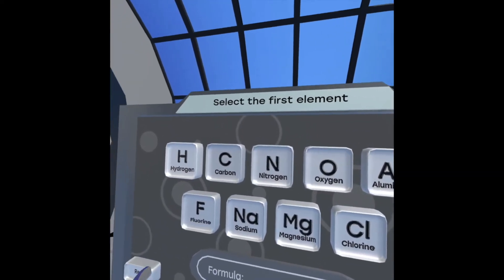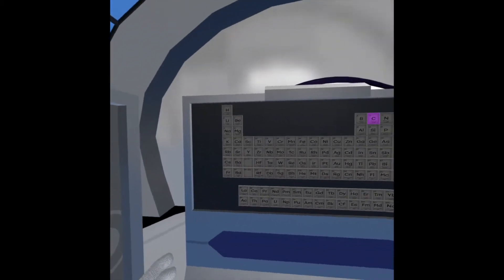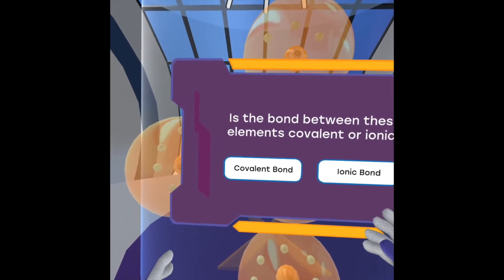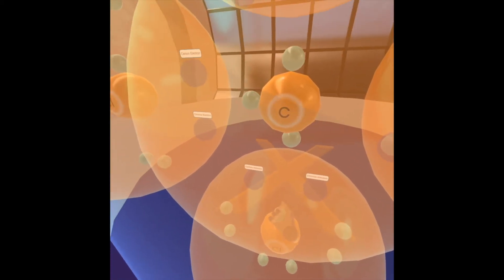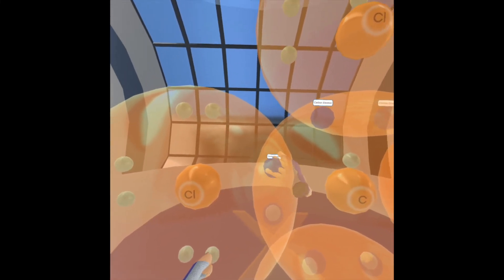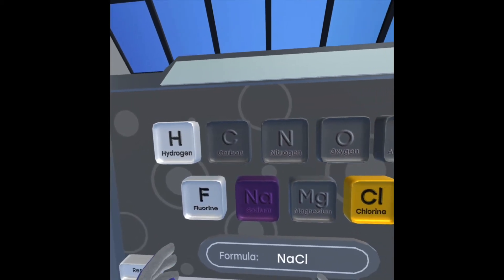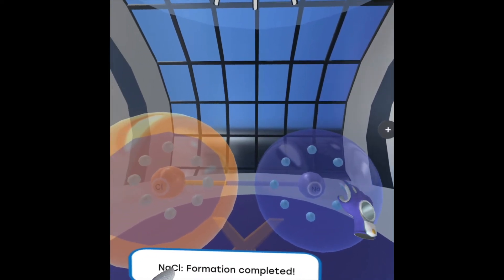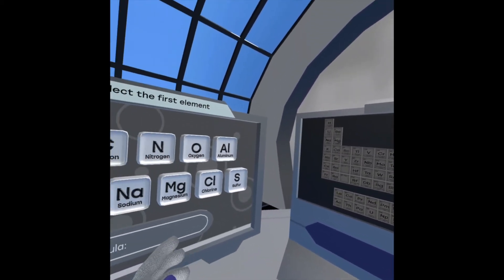Introduction to Ionic and Covalent Bonds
Create your own ionic and covalent bonds in our virtual lab! This introduction to ionic and covalent bonds helps you visualize the donation and sharing of electrons as elements form bonds with each other.
It's time to truly experience STEM! Try out hundreds of experiments that were never possible before in VR in Physics, Chemistry, Biology, and Anatomy by using our sample guides, or creating your own!! Our library is ever-growing, and we will be adding new labs every month!